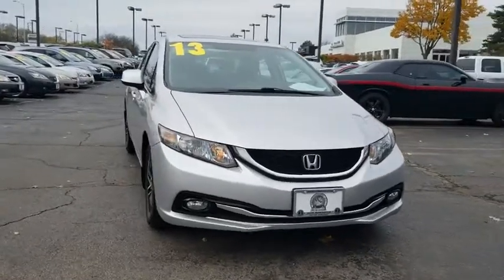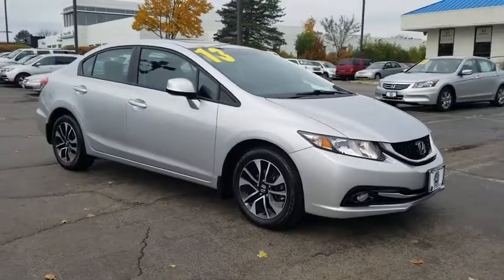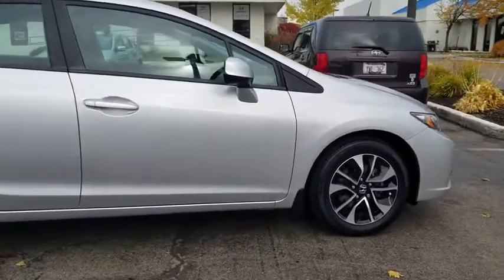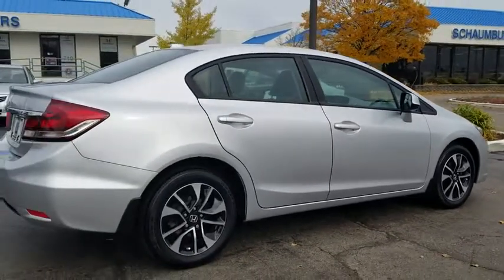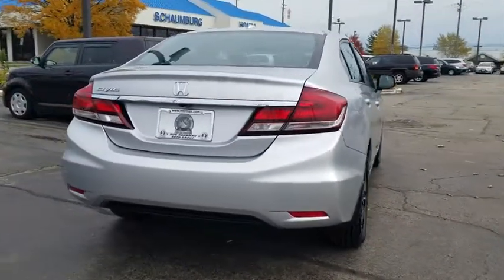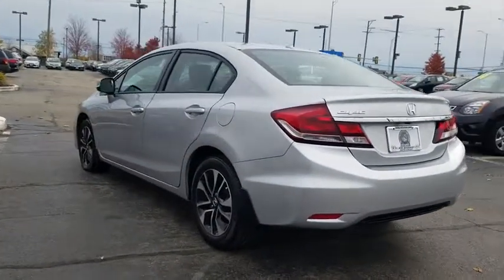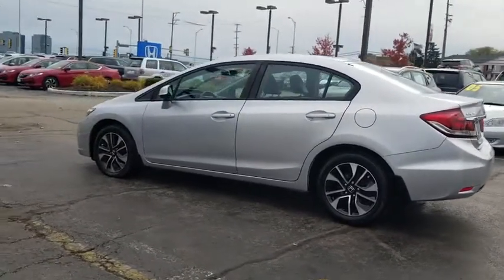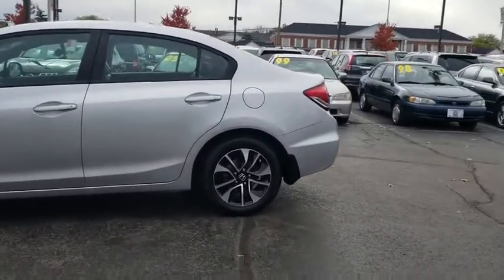2013 Honda Civic Schaumburg, Arlington Heights, Hoffman Estates, Des Plaines, Palatine, IL 88340A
Silver U 2013 Honda Civic available in Schaumburg, Illinois at Schaumburg Honda. Servicing the Arlington Heights, Hoffman Estates, Des Plaines, Palatine, IL area.

Schaumburg Honda
750 E Golf Rd

CARFAX One-Owner. 2013 Honda FWD Civic EX-L Silver Compact 5-Speed Automatic Odometer is 22845 miles below market average! Gray Leather.brbrbr39/28 Highway/City MPG**brbrAwards:br * 2013 KBB.com 10 Coolest New Cars Under $18,000 * 2013 KBB.com 10 Best New Sedans Under $25,000 * 2013 KBB.com Best Resale Value Awards * 2013 KBB.com Brand Image Awardsbr2016 Kelley Blue Book Brand Image Awards are based on the Brand Watch(tm) study from Kelley Blue Book Market Intelligence. Award calculated among non-luxury shoppers.  Kelley Blue Book is a registered trademark of Kelley Blue Book Co., Inc.brbrAt Schaumburg Honda Automobiles we have the perfect Honda for you. It doesnt matter if you are from Schaumburg, Elmhurst, Chicago, Crystal Lake, Skokie, or any part of Northeastern Illinois, we have just the Honda vehicle that you are looking for. New Honda, Used, Preowned, Certified. We have cars under 10k and some under 5k.